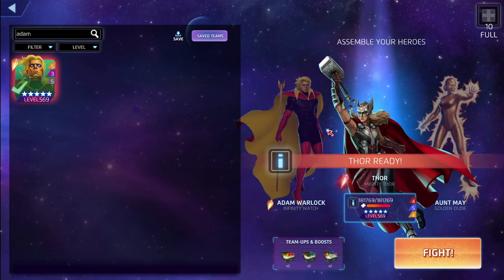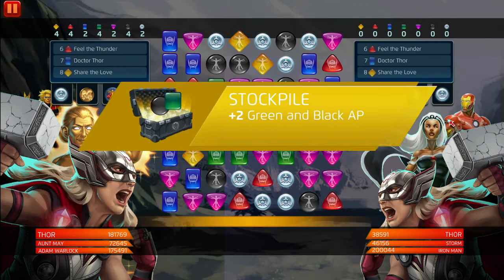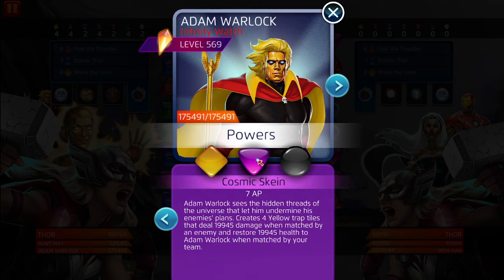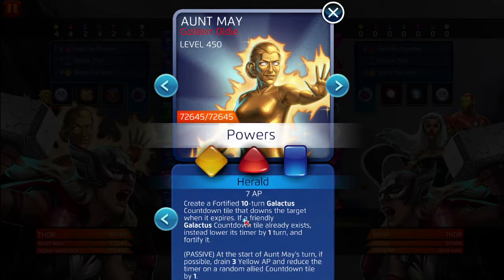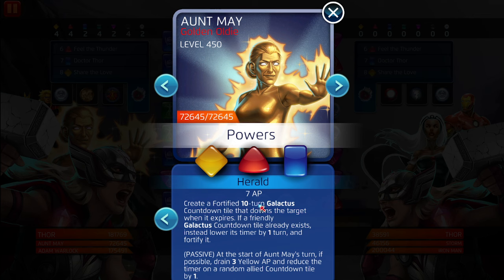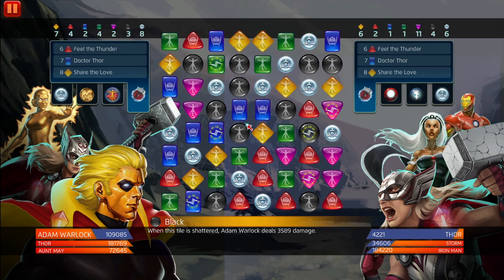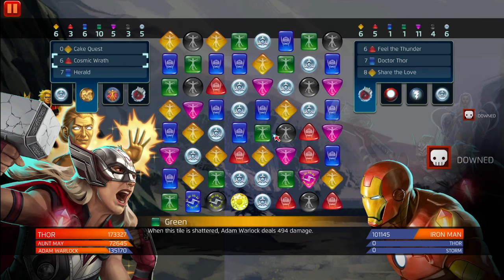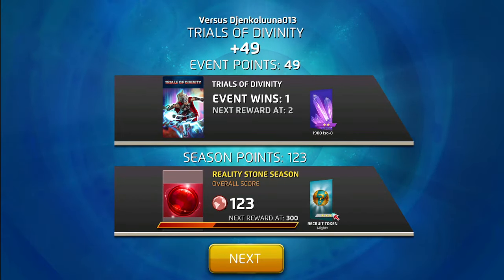Marvel Puzzle Quest: GOLDEN OLDIE & ADAM WARLOCK BEST FRIENDS FOREVER